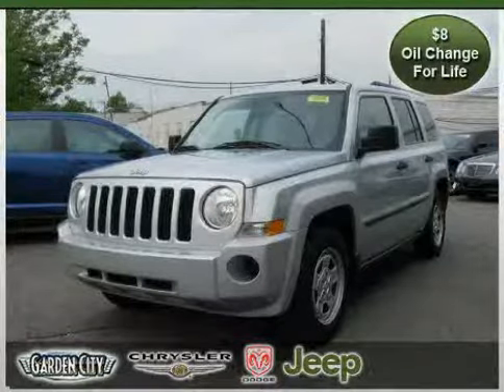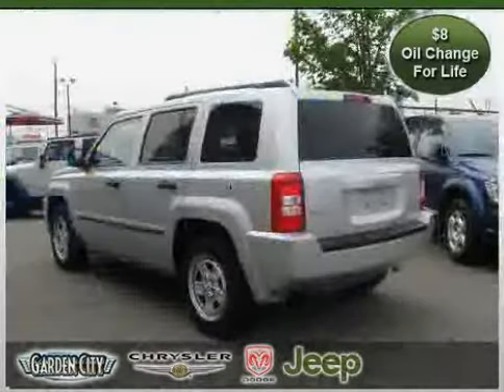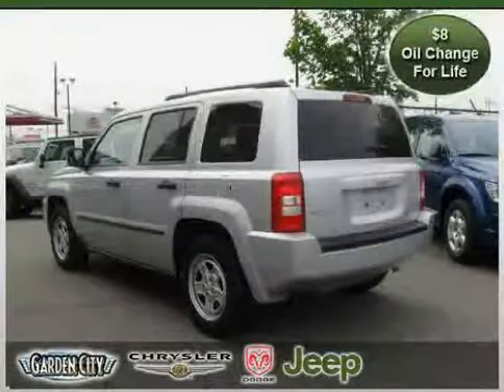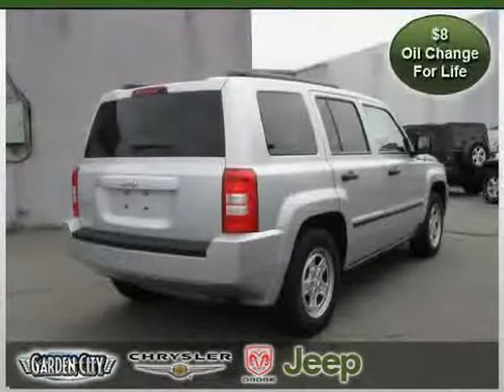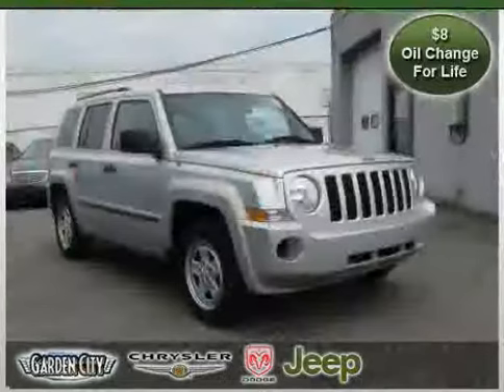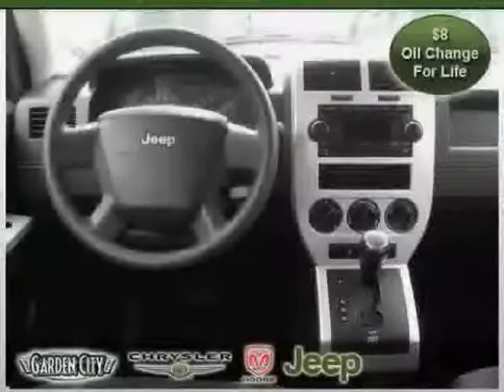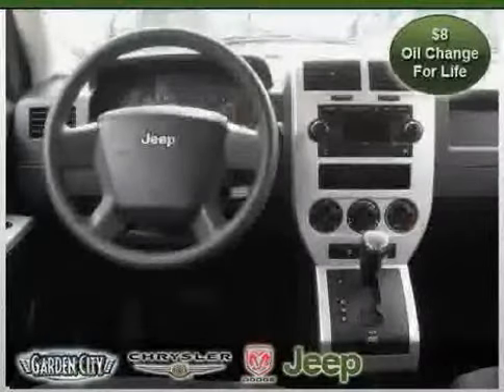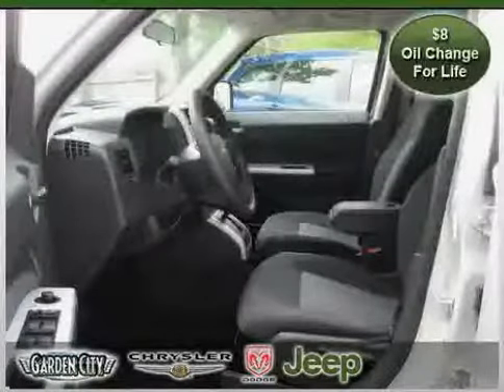2008 Jeep Patriot